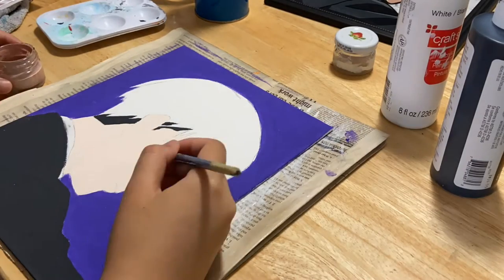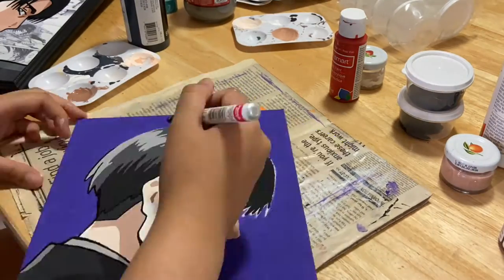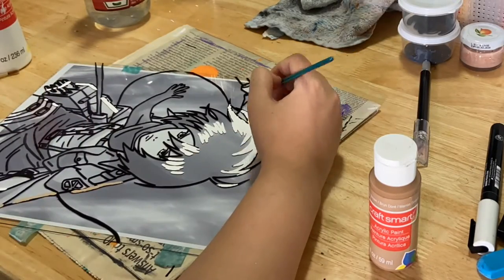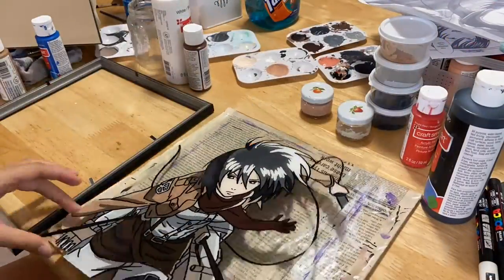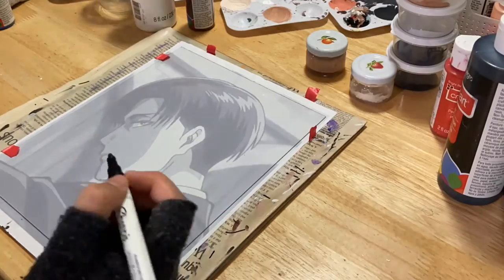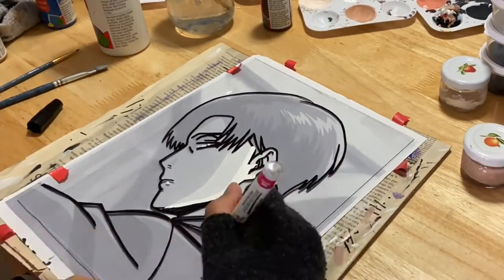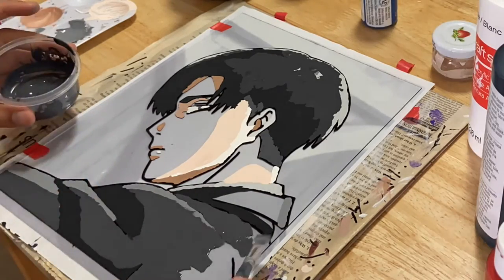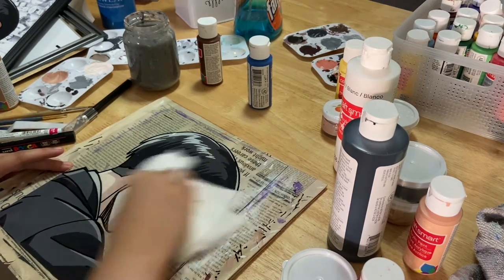My New Hobby: Anime Canvas and Glass Painting | Mostly Attack on Titan Theme | YPArtistry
One more video before I go back to school! I've recently been obsessed over Attack on Titan and wanted to try glass painting. It's not as easy as it looks! Who should I paint next?

Oh you can also follow my anime TikTok: @ypartistryextraart

A little about me:
I’m a teen entrepreneur with the hopes and dreams of running a successful Etsy and Redbubble shop. I love finding new ways to use my creativity and artistic skills (or what I think are artistic skills) to make some money! I love art, shopping, and the environment! I also have a Poshmark where I resell thrift finds or other lightly used clothing!